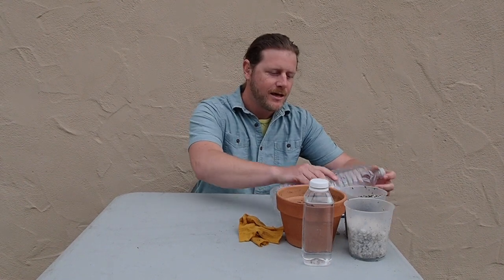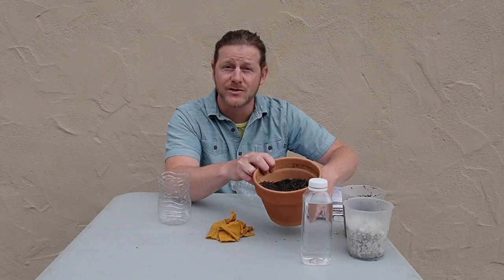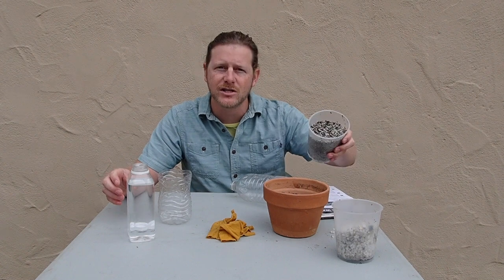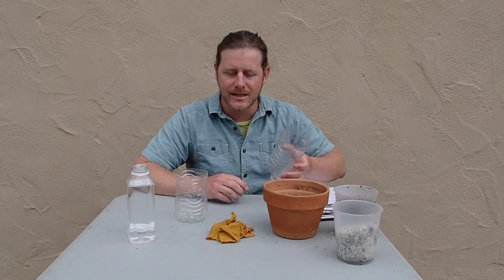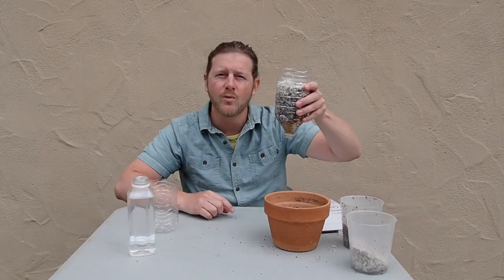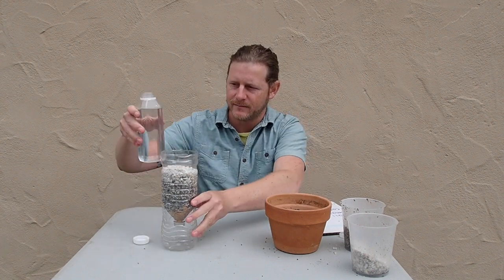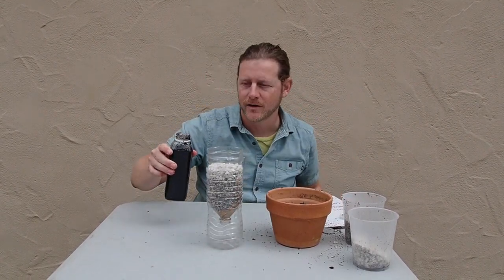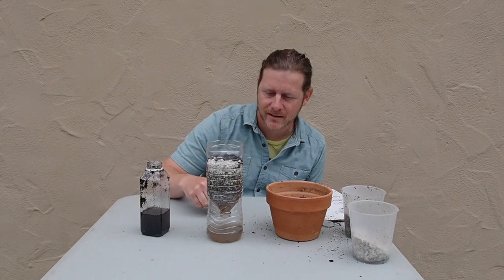Build Your Own Water Filter Guide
This video was made possible with generous funding support from the National Geographic Society, County of Santa Cruz, City of Santa Cruz and the National Oceanic and Atmospheric Administration.